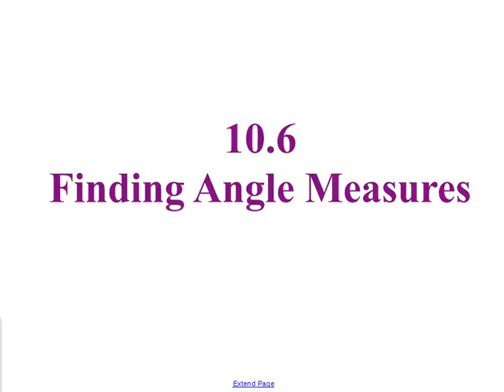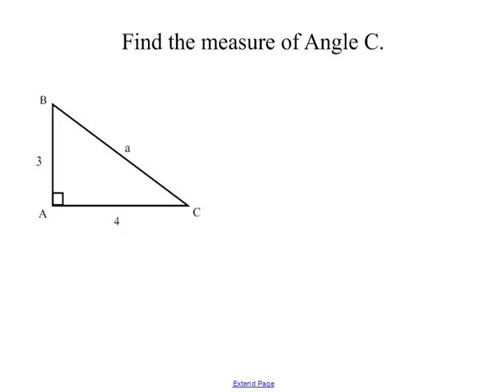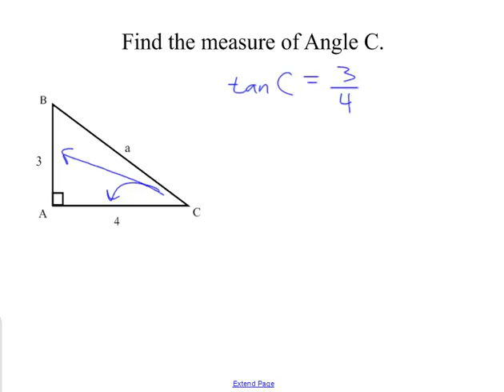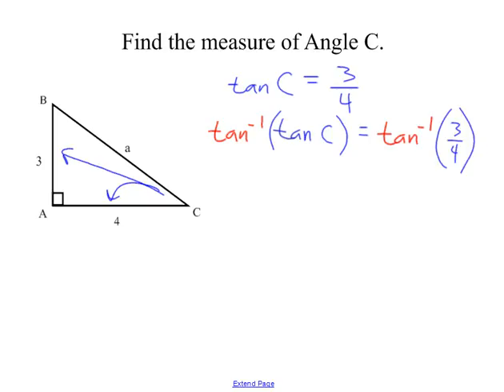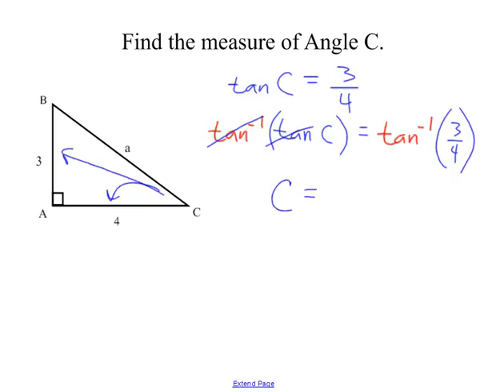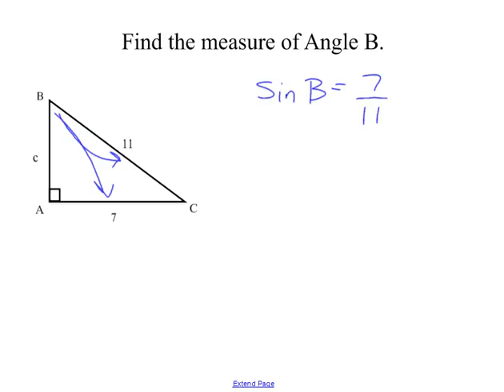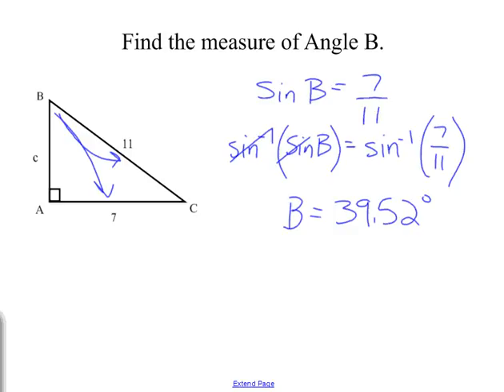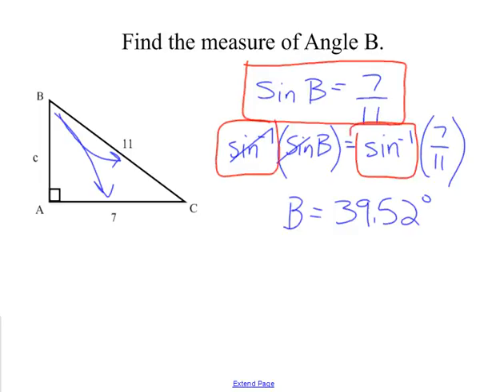10 6 2 Finding Angle Measures